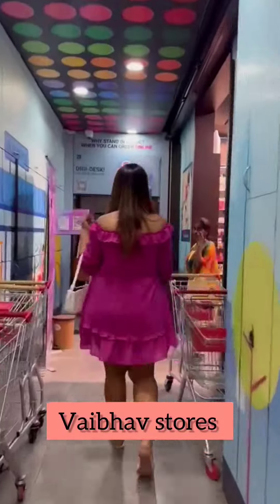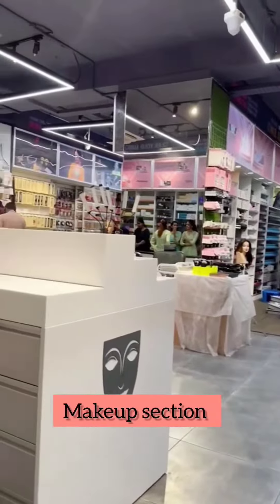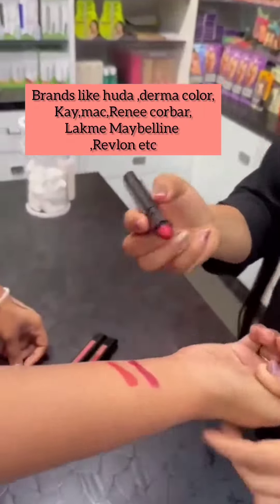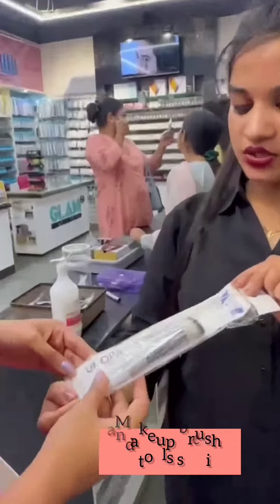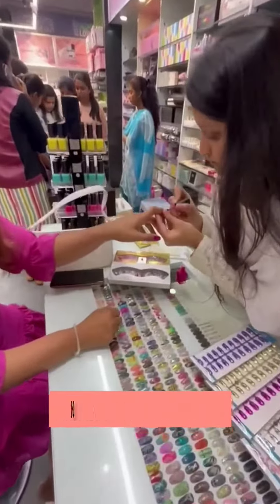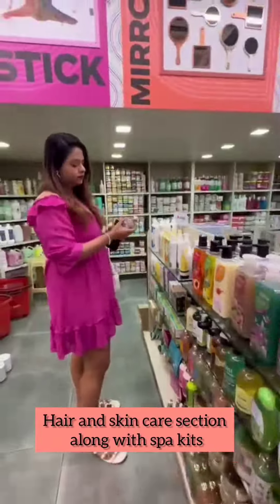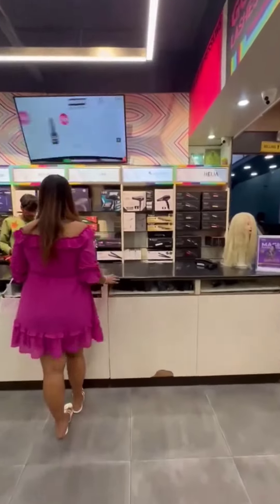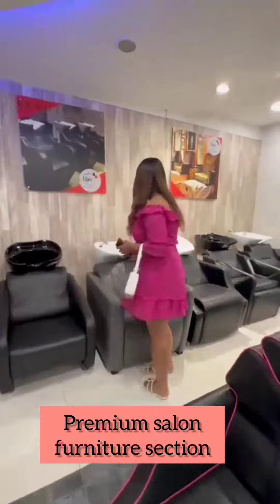Explore with Shivani Tikadia Nadkarni at Vaibhav Stores!